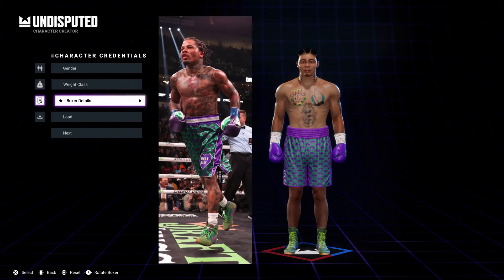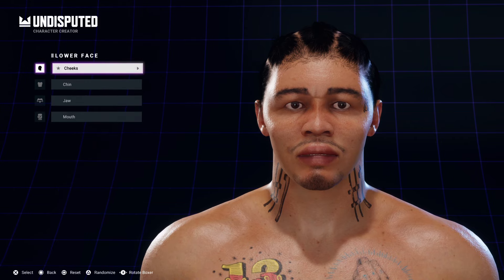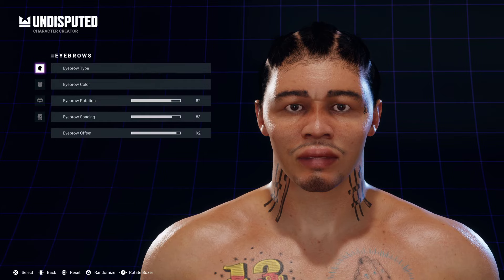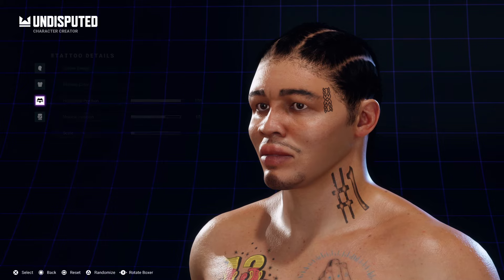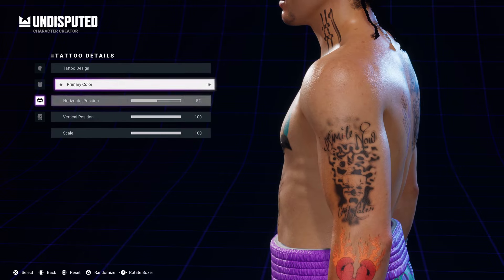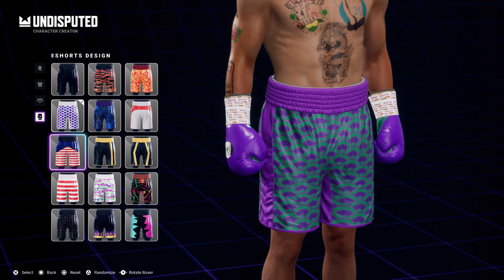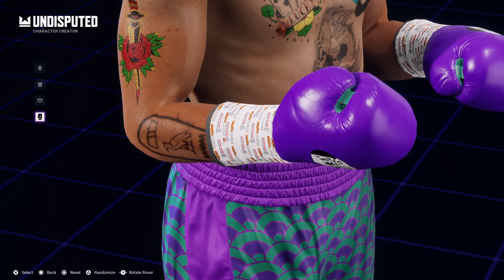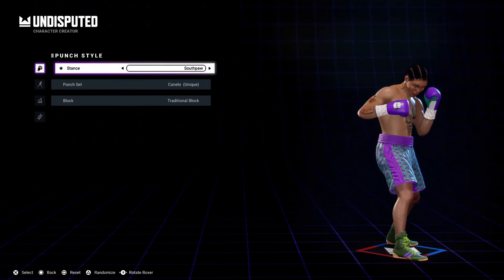How to create Gervonta Tank Davis on Undisputed